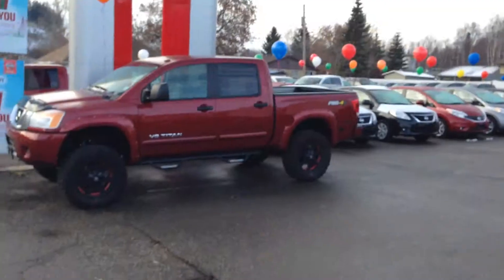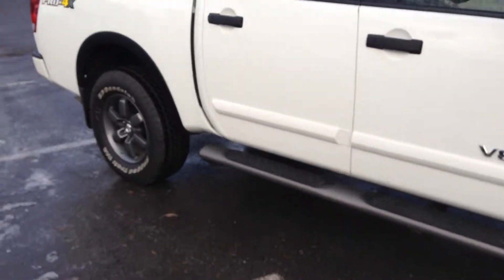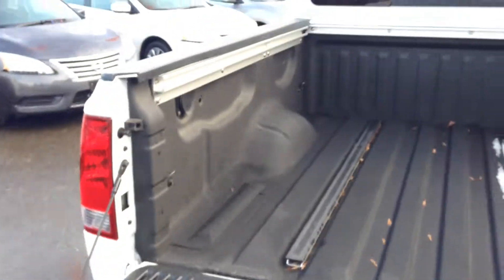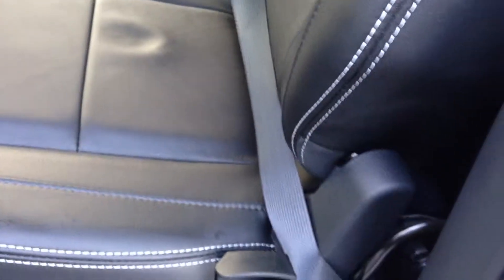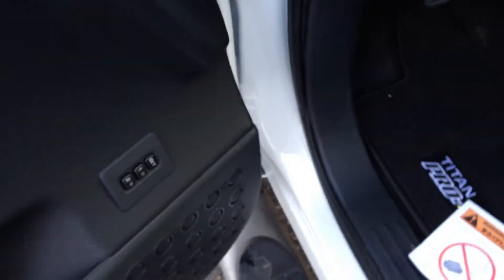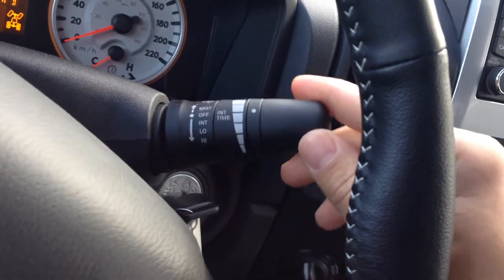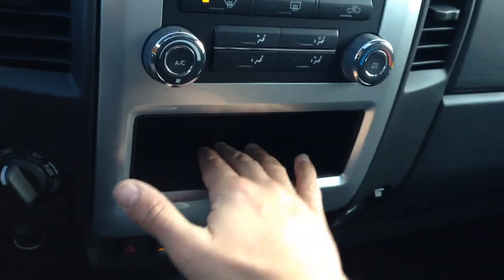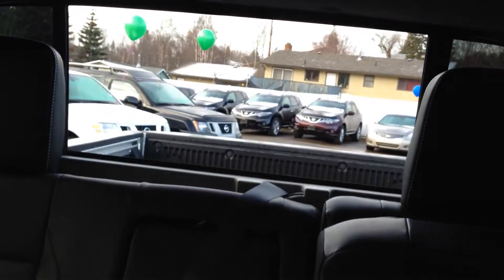Gary's 2013 Nissan Titan Pro4X